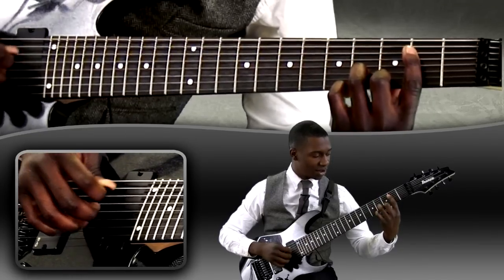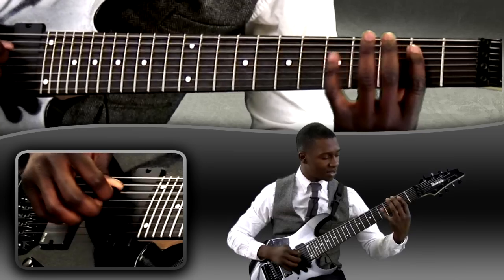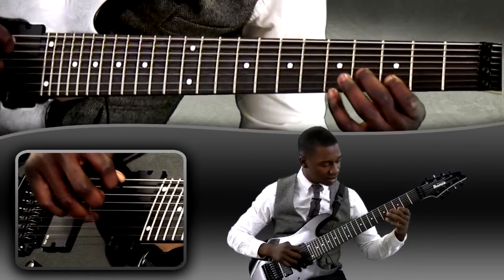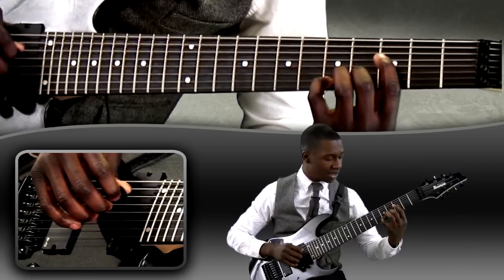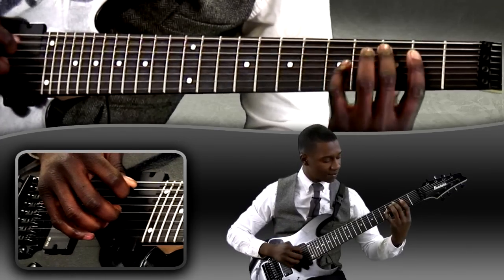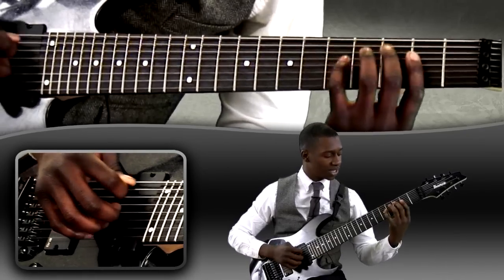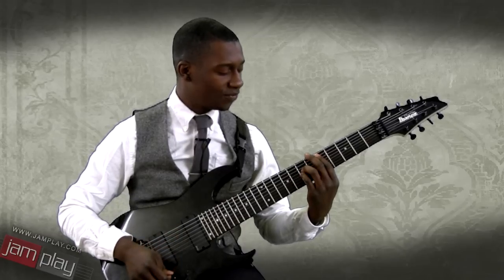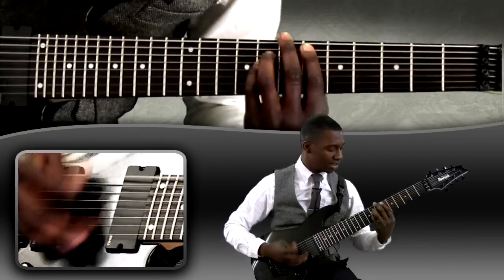Learn to Play On Impulse by Animals As Leaders on Guitar | JamPlay Lesson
Tosin Abasi, lead guitarist for Animals As Leaders, teaches Animals As Leaders song "On Impulse."  In this short feature clip, Tosin demonstrates a portion of the intro and lead sections of the song.

JamPlay™ is your #1 source for the best online video guitar lessons and courses. If you are just getting started with learning to play guitar or want to improve your guitar skills, you've come to the right place.

We have lesson videos for every level of guitarist, from beginner and intermediate to advanced and beyond.  Our fun and engaging lessons cover all your favorite music and guitar styles - rock, blues, country, metal, R&B, pop, funk, jazz and more.  We also have technique-driven lessons to cover everything from bending notes to vibrato, fretting and fretboard knowledge, understanding keys and chords, reading tablature and notation, and more.  With JamPlay, you can even learn to play your favorite songs. Our song lessons are proven to help you learn songs fast, easy, and accurately.

Signup today and get instant access to all video lessons from every one of our incredible instructors!